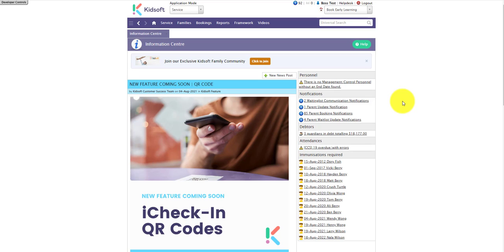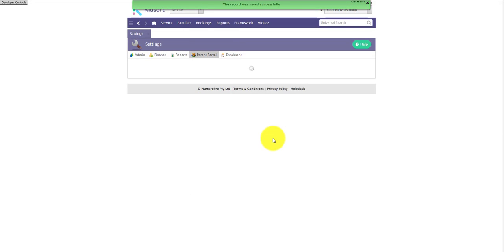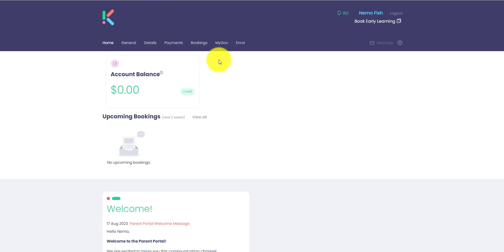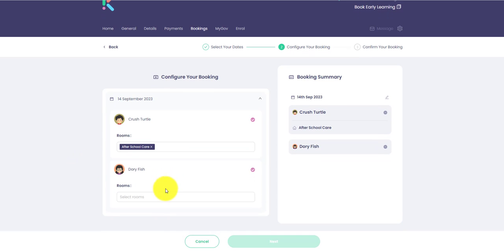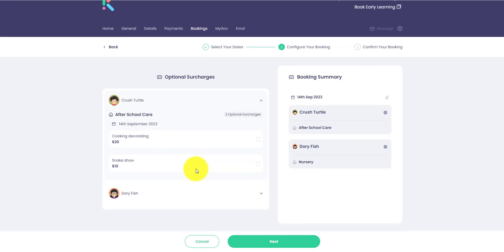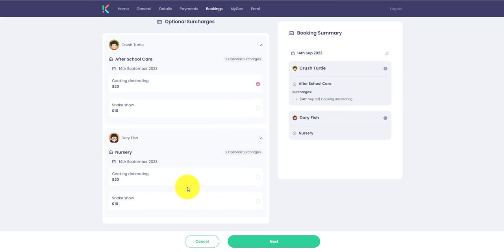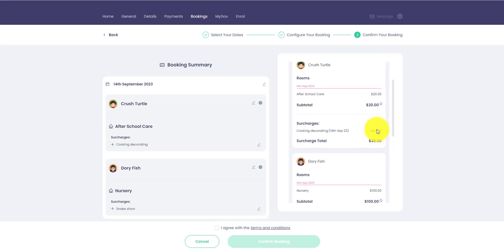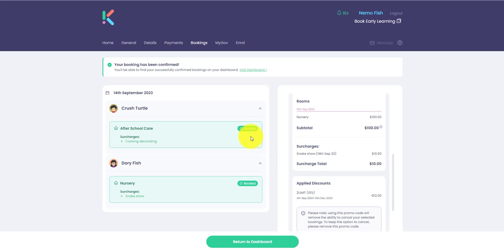Kidsoft Tutorial - How to configure surcharges for the Parent Portal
This Kidsoft video tutorial will show you how to configure optional surcharges for a guardian to select when creating bookings in the Parent Portal.